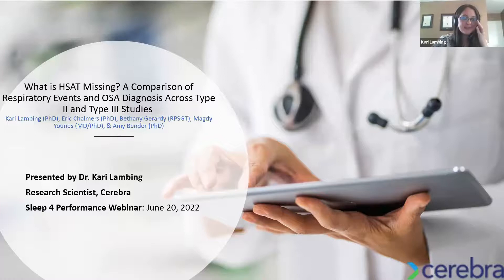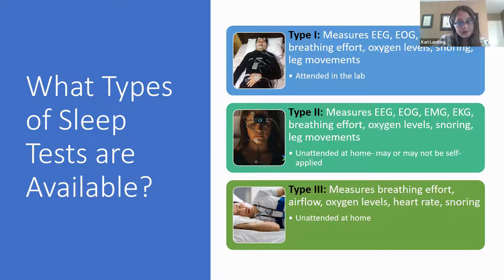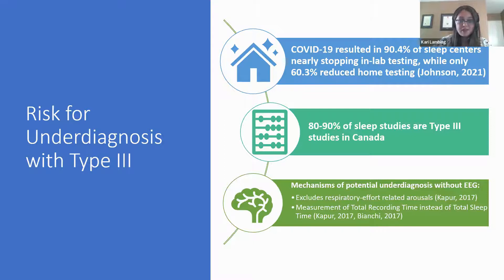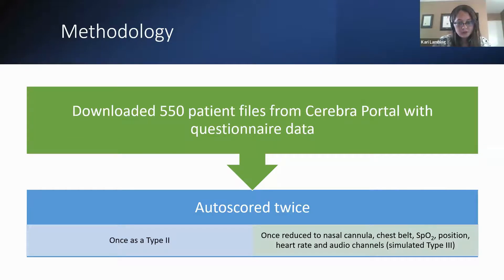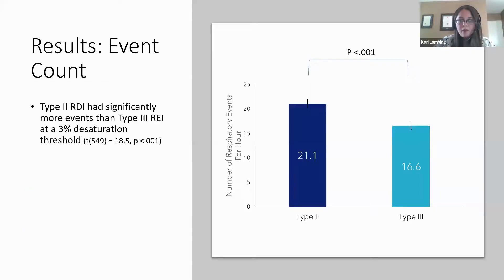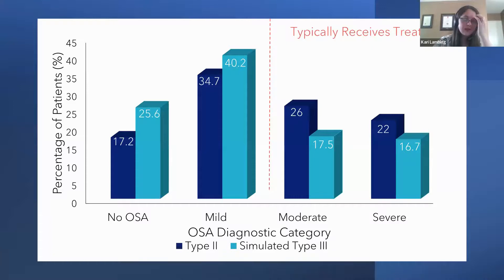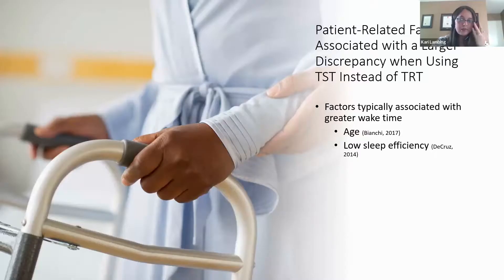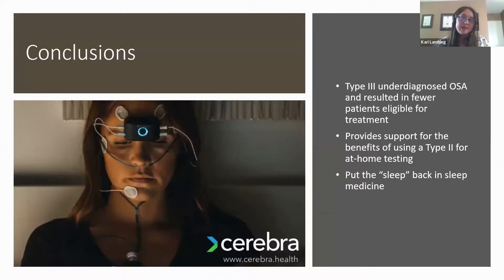S4P 2022 w/ Dr. Kari Lambing: What is HSAT Missing?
Dr. Kari Lambing: What is HSAT Missing? A Comparison of Respiratory Events and OSA Diagnosis

The need for having in-home sleep testing has grown due to the COVID-19 pandemic. While Type 3 Home Sleep Apnea Tests (HSAT) are frequently used, their accuracy remains questionable. This study aimed to compare respiratory events and diagnosis of obstructive sleep apnea between Type 2 and Type 3 studies.